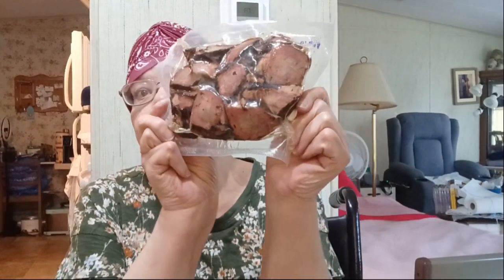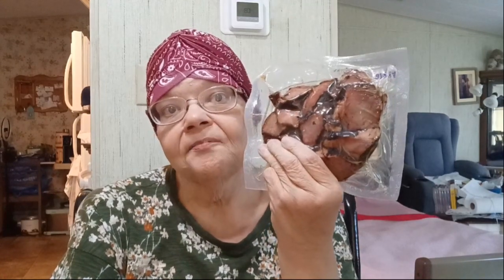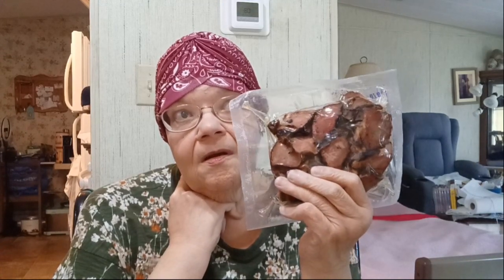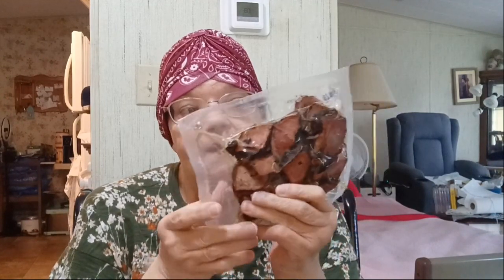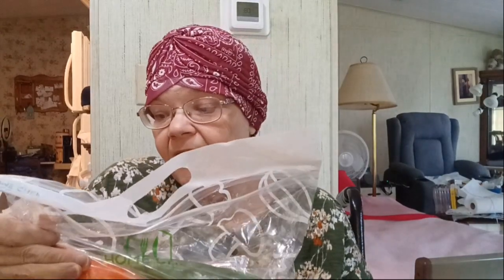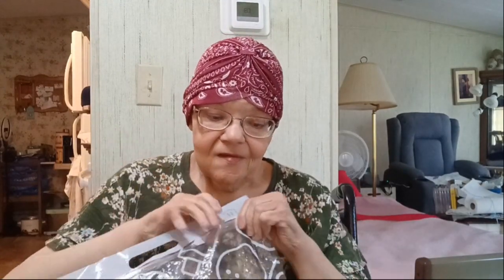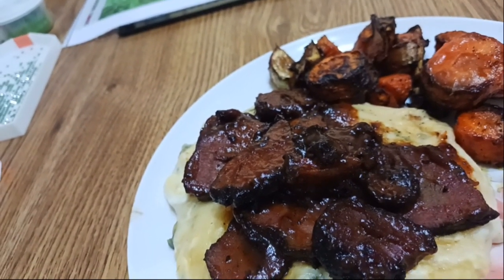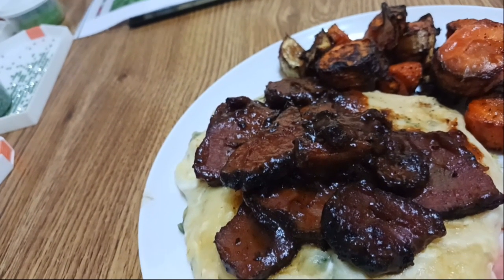Grandma's Ketchup and Brown Sugar Brisket From Home Chef May 9, 2024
Hi all! Today's episode is another meal from Home Chef. Grandma's Ketchup and Brown Sugar Brisket, served over cheesy, spinach mashed potatoes and a side of carrots and zucchini. Join me in this kitchen adventure.